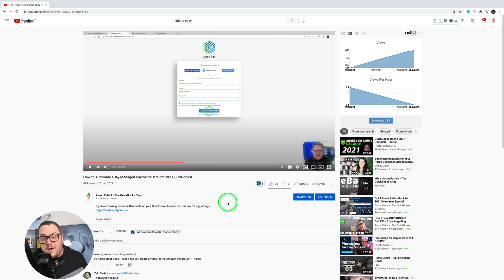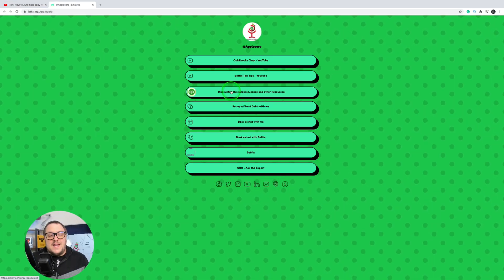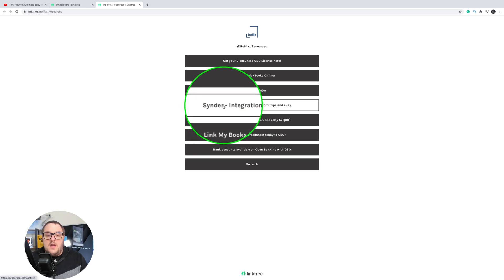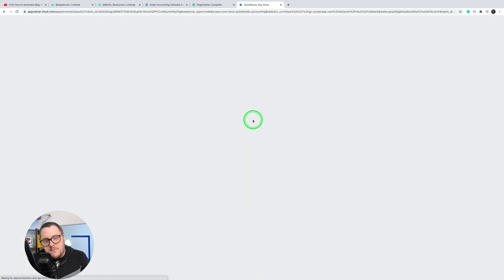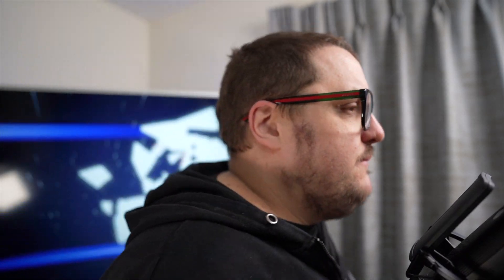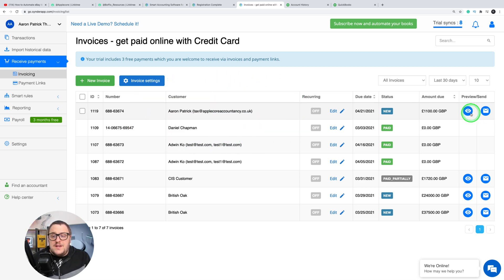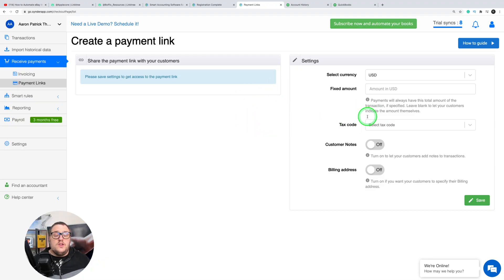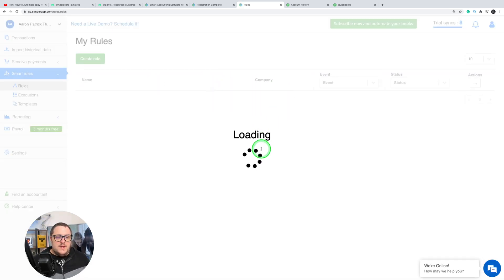Let's talk about Stripe Maybe? QuickBooks Online Integration from Synder! Save time and money!